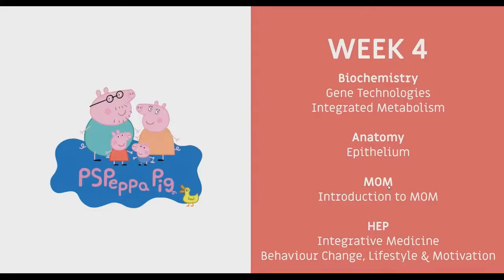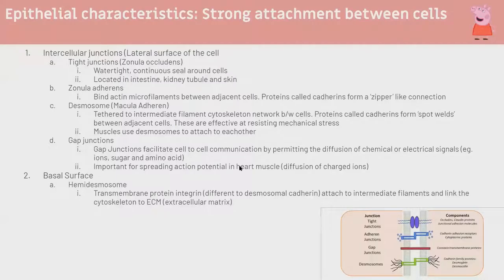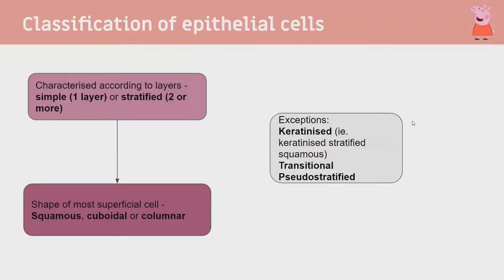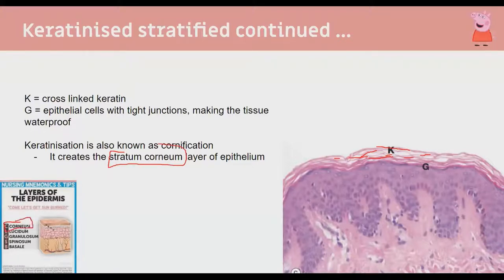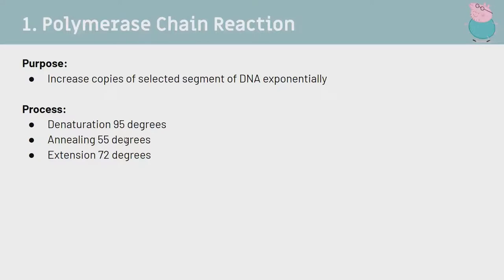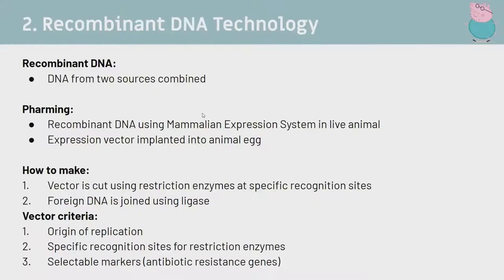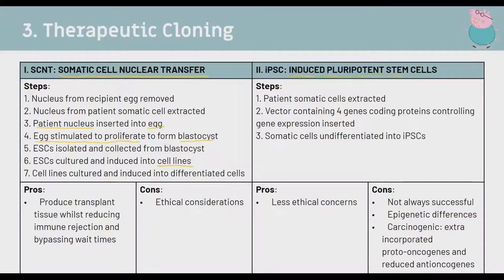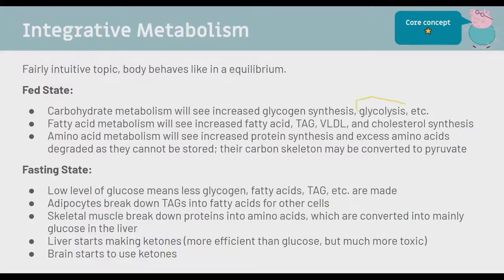Week 4 Anat/Biochem/HEP/MOM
Made for year 1 Monash University students. Anyone else is welcome to watch.